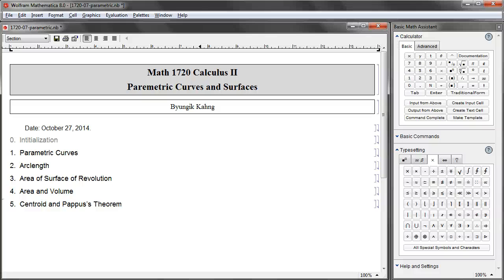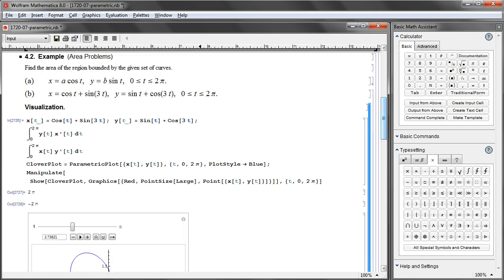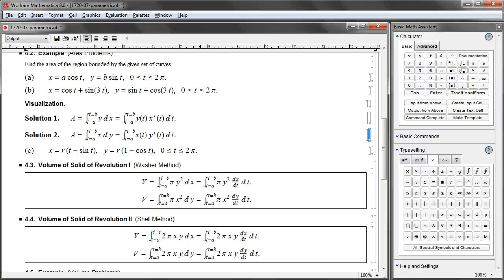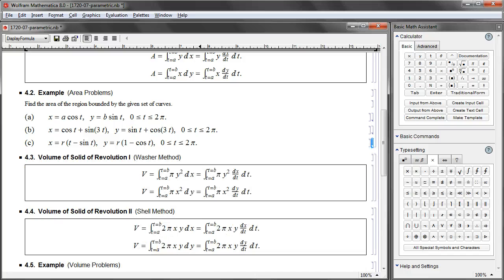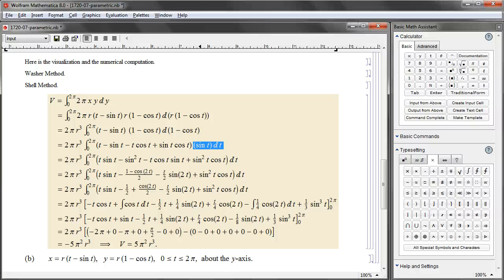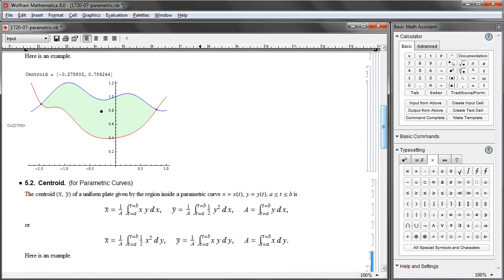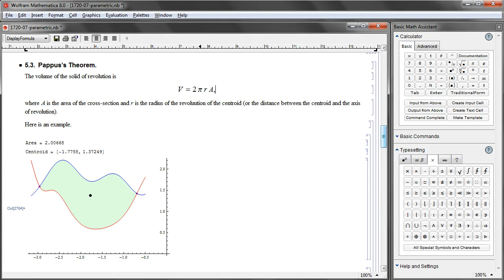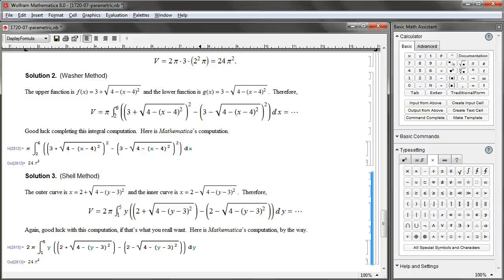2425-07D area and volume